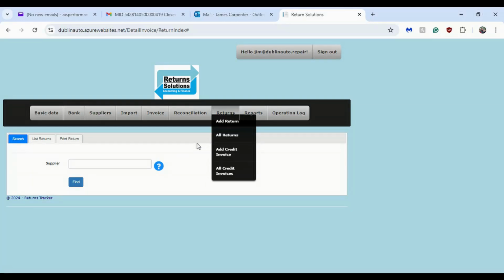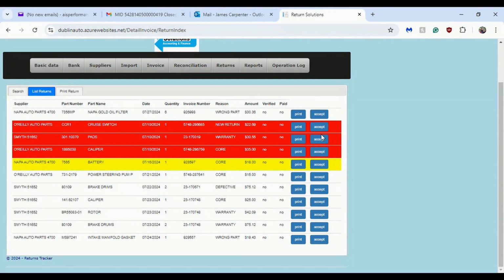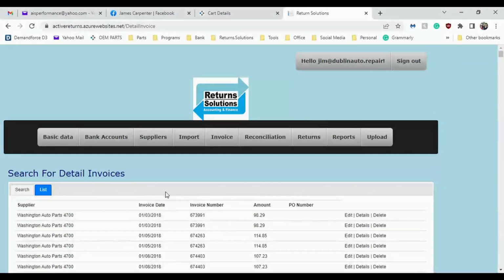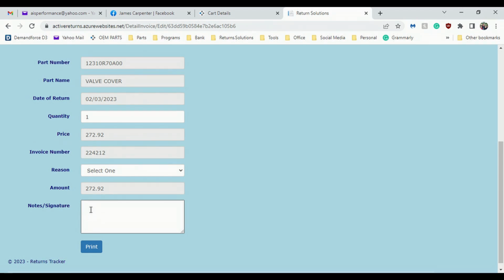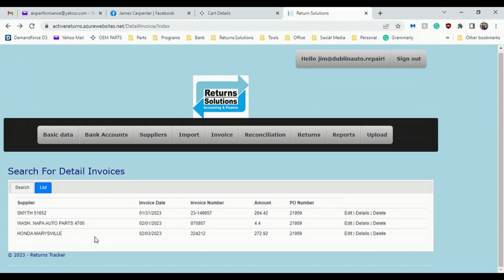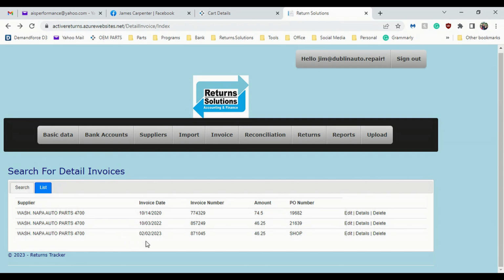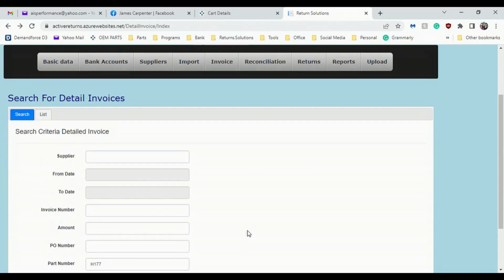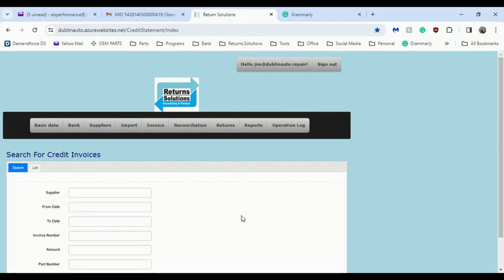How I Track Cores and Returns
Tracking cores and returns is helpful, especially in automotive, where core parts are returned for recycling or refurbishing. Here's how you could approach it:

 A "core" is typically an old or used part that can be refurbished. In automotive, a core might be a used alternator or transmission.

Establish a Tracking System,
Use software or even a manual log to track which cores were returned, who they came from, and the status of each.
Inventory Management

Keep an organized system for tracking cores.
Ensure every returned core is logged with an identification number, description, and status.

Return Policy Management
Establish clear return policies for cores, detailing the timeline for core returns, the refund amount, and any conditions that could void the return.

Core Return Credits
Upon receiving a core, inspect it to ensure it meets the return policy requirements. Process the core credit or refund per the agreement.

Documentation
Ensure proper documentation, such as packing slips, return authorization numbers, and invoices, are available and linked to each core return.